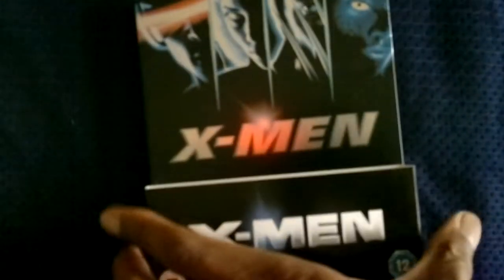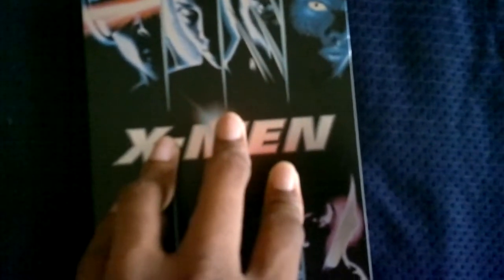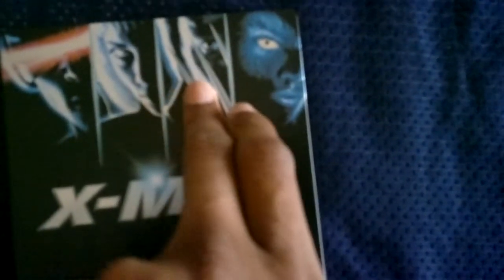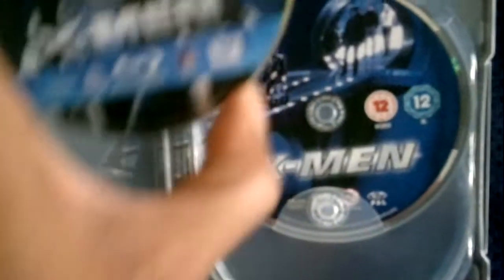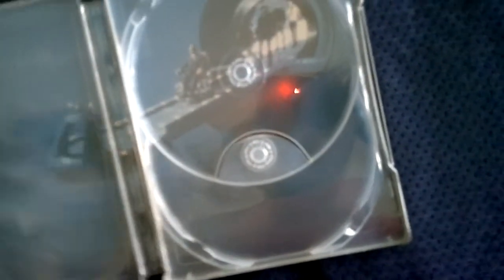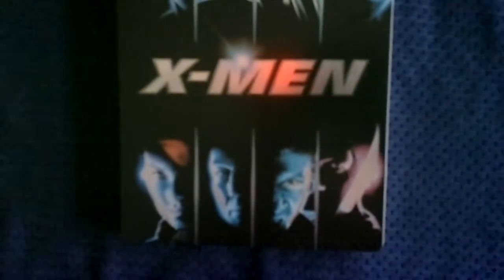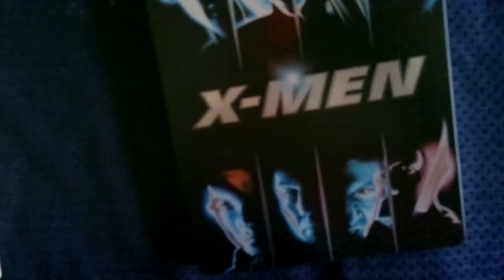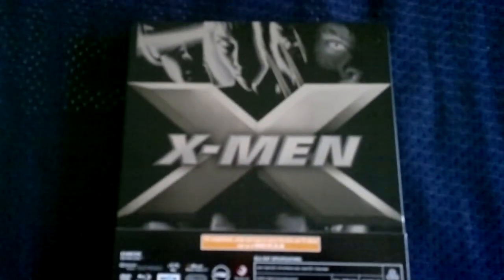X-MEN Blu Ray Steelbook Unboxing